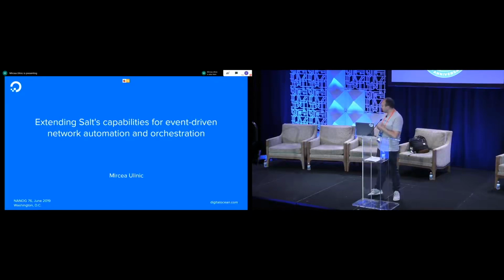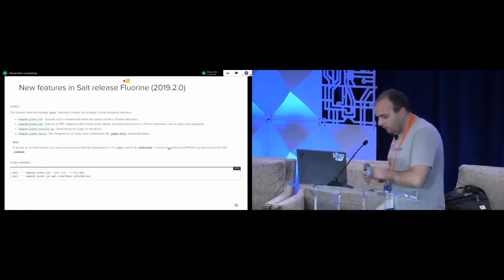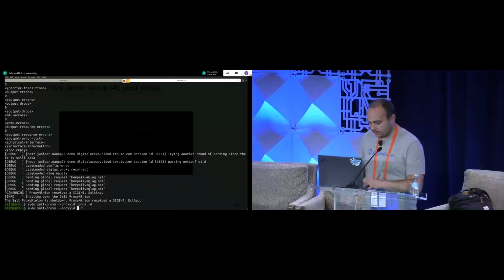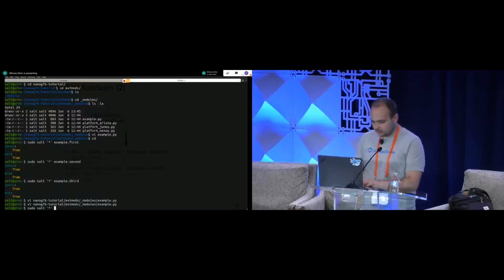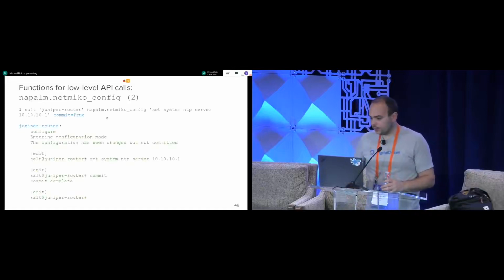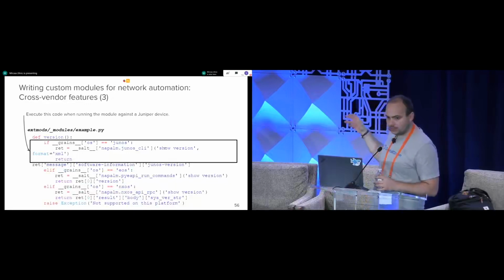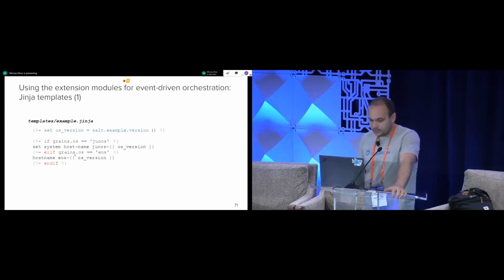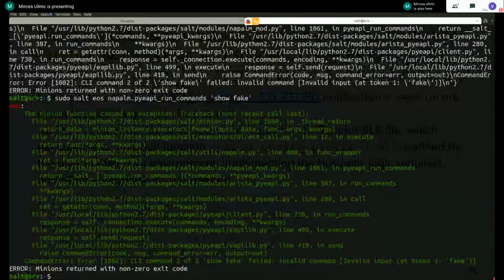Extending Salt's capabilities for event driven network automation and orchestration